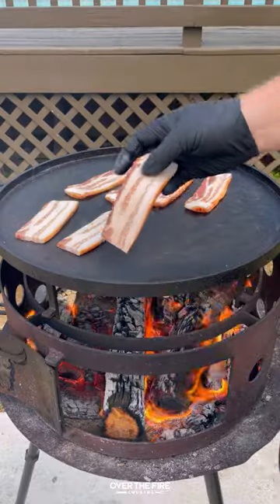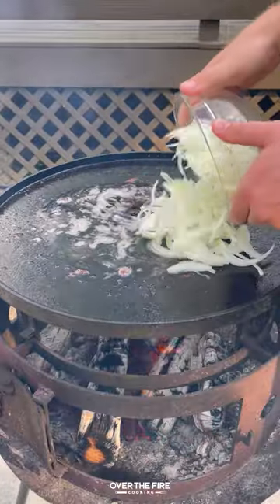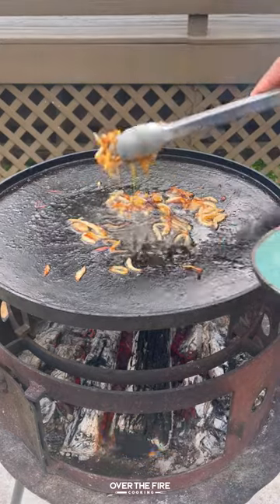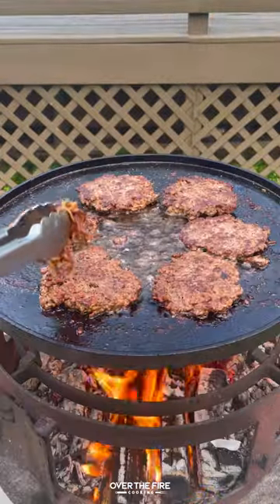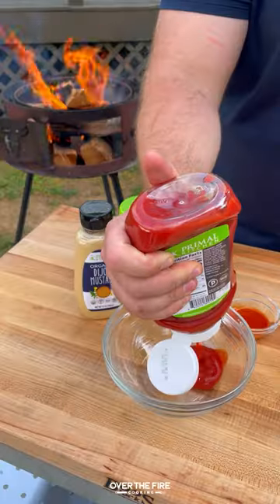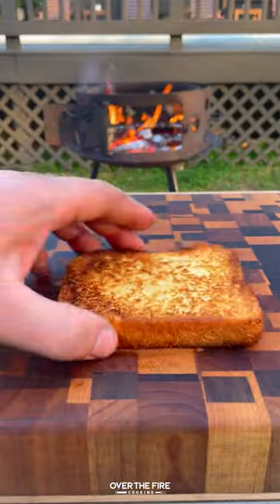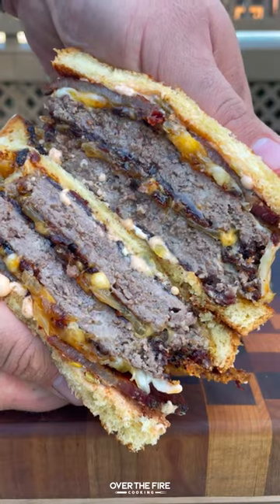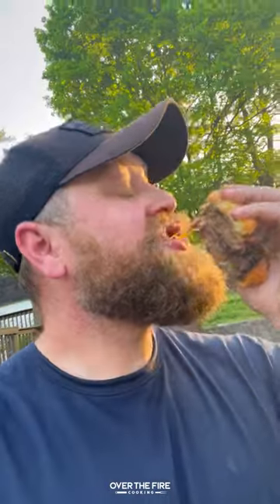Cheesy Patty Melts Recipe | Over The Fire Cooking by Derek Wolf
Cheesy Patty Melts will make any day better! 🍔🧀🔥

I have been craving a good patty melt recently, and decided to make these delicious Cheesy Patty Melts. Snagged some of their new Organic Unsweetened Squeeze Ketchup to make some delicious diner sauce on these patty melts. Seared off over high heat, these ground beef patties get topped with not one but three different types of cheese for some extra cheesiness. Topped off with crispy onions + bacon and you got a match made in heaven. Find this whole recipe on my blog or linked in my bio! 🍻👍